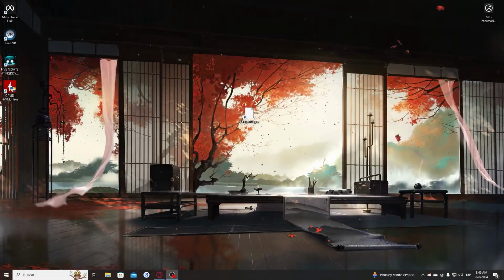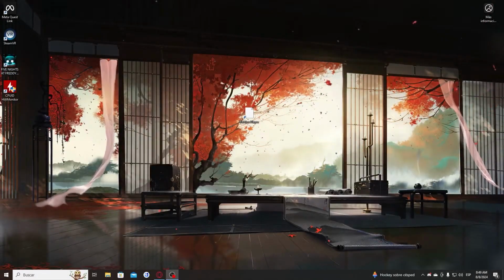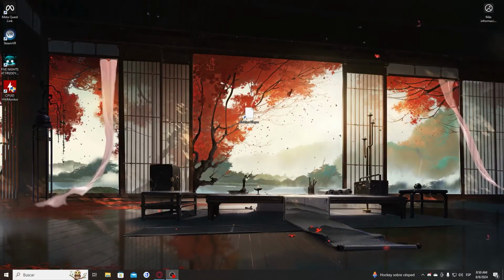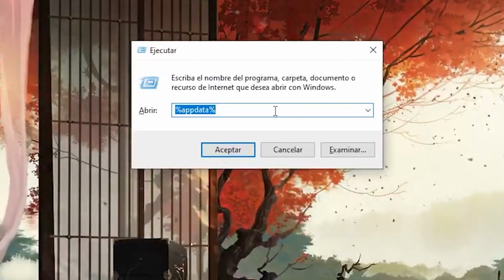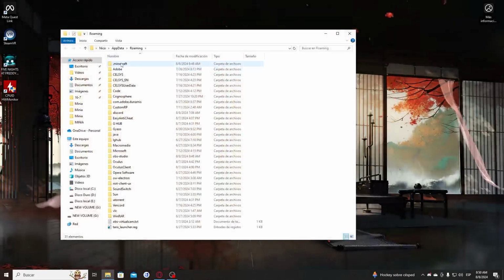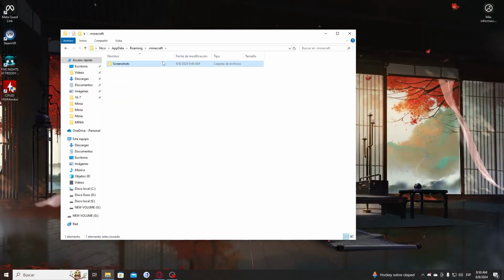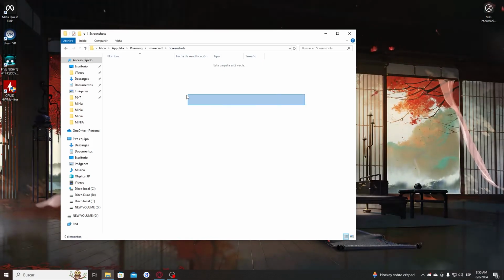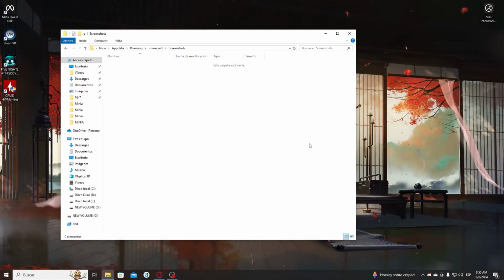Where to Find Minecraft Screenshots & Delete Them | 1.21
Need to locate and manage your Minecraft screenshots? This video will show you where to find Minecraft screenshots and delete them in version 1.21. Learn the steps to easily access the folder where your screenshots are stored, and discover how to delete unwanted images to free up space. This tutorial provides clear instructions for both Windows and Mac users, ensuring you can manage your Minecraft screenshots efficiently. Watch now to organize your screenshots and keep your Minecraft storage tidy!